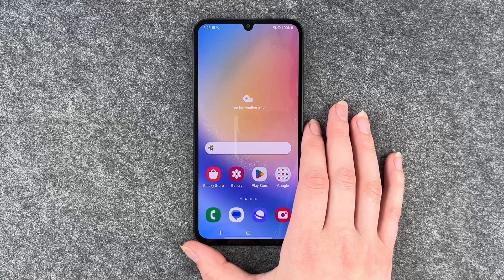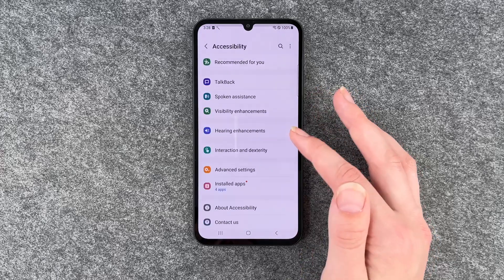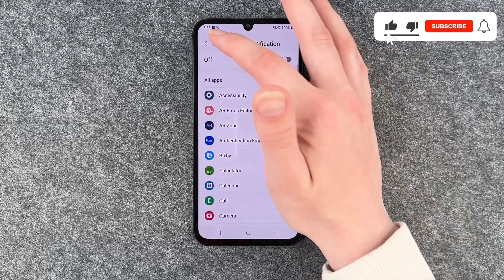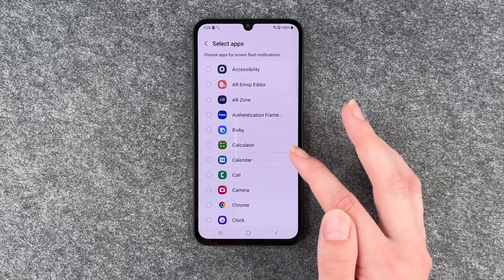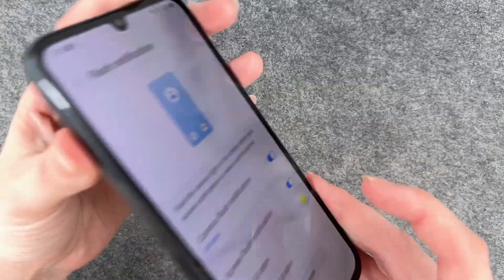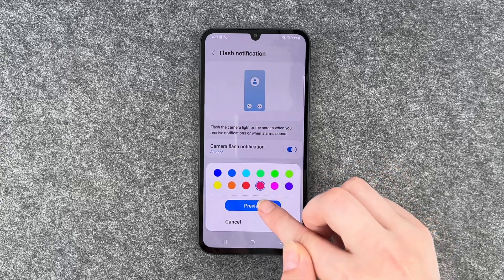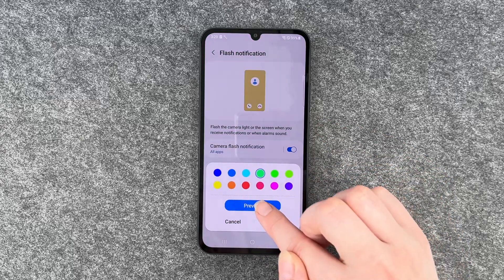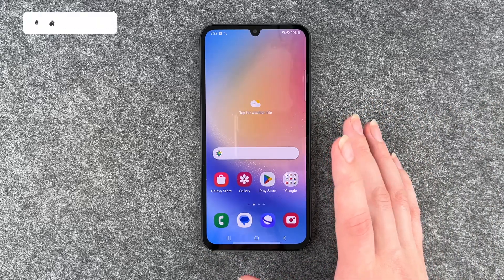Samsung Galaxy A34 5G - How to enable LED Flash Notification • 📱 • 📩 • ⚡️ • Tutorial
What is the LED flash notification on the Samsung Galaxy A34 5G, what is it for, and how can you enable or disable it? Today you will get an answer to that! We will show where you can manage the flash notification in the settings or your A34.
It is a practical feature to be visually alerted to incoming calls or messages.
Have fun with our video and with your flash notifications!